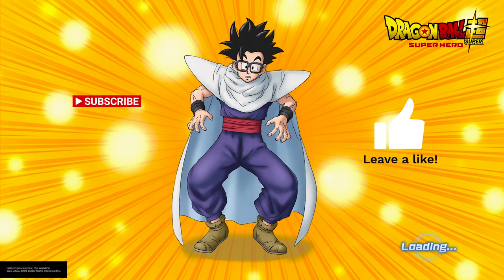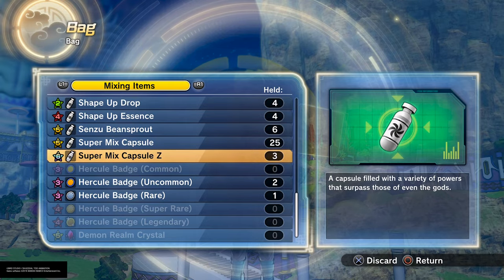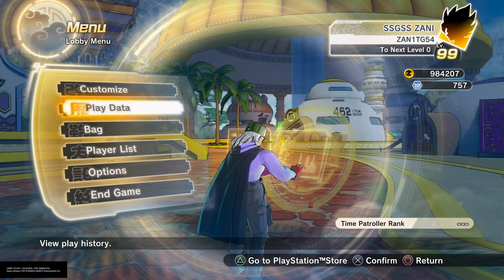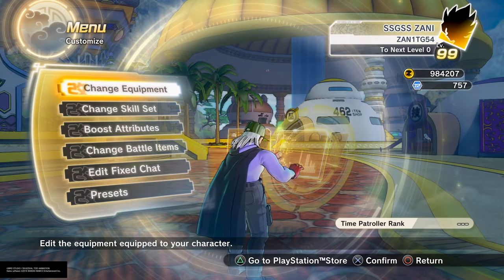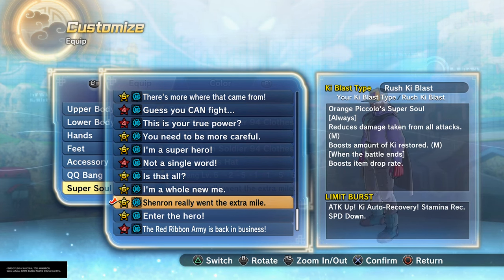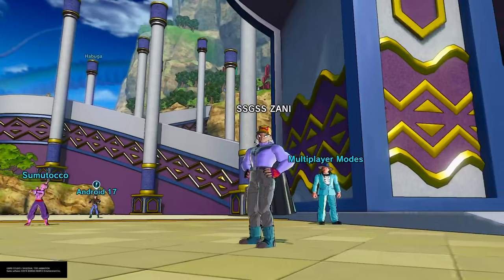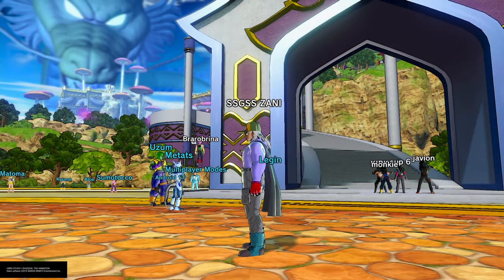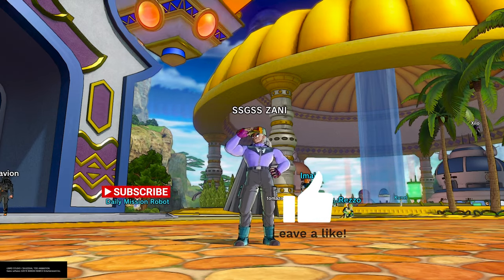FASTEST WAY TO GET LEVEL 6 QQ BANGS IN DRAGON BALL XENOVERSE 2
DRAGON BALL WEBSITE! FOR ALL INFO!